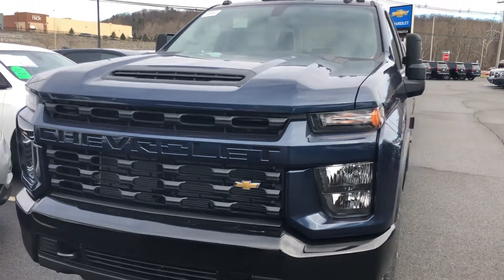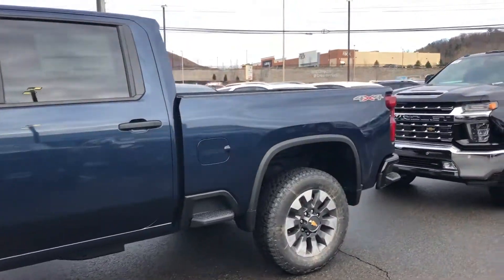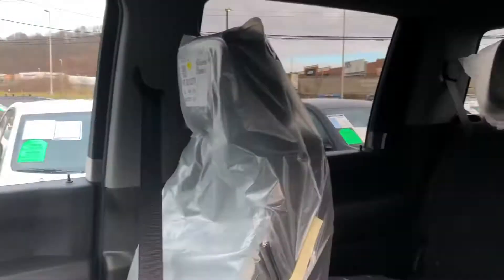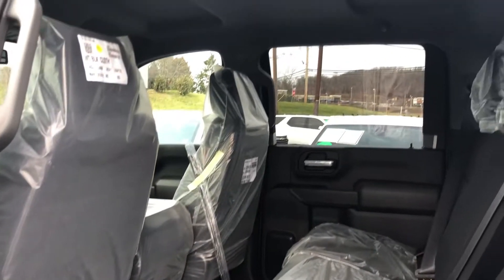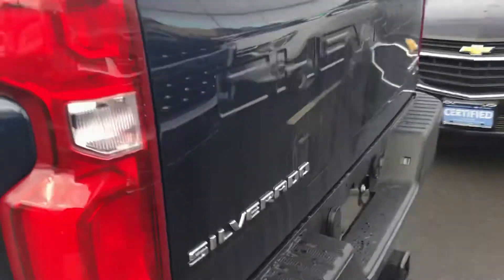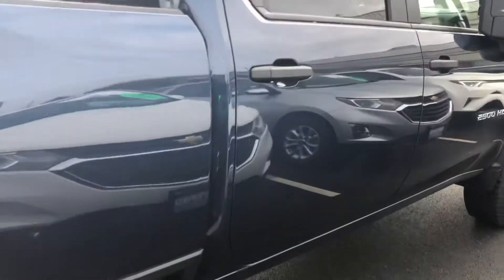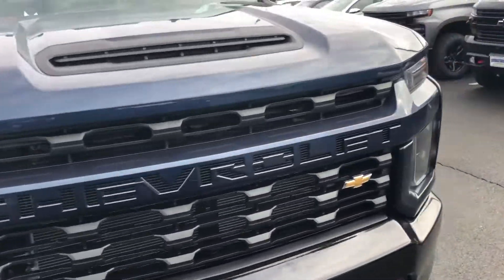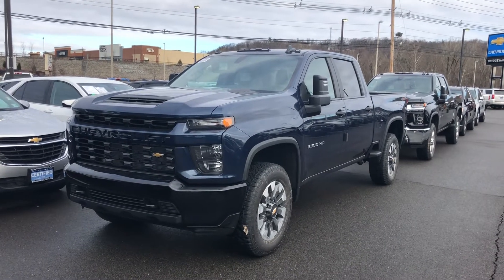Bridgewater Chevrolet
Silverado 2500